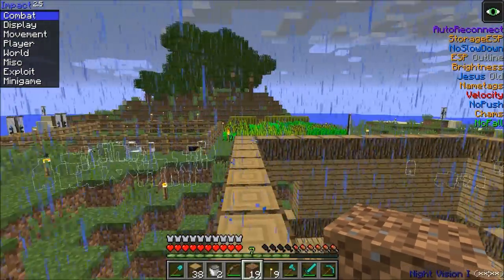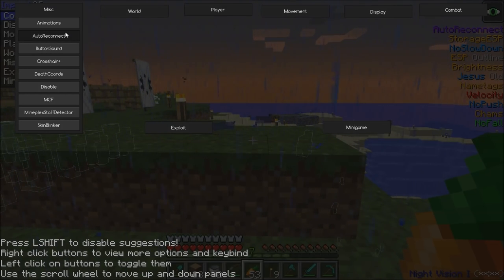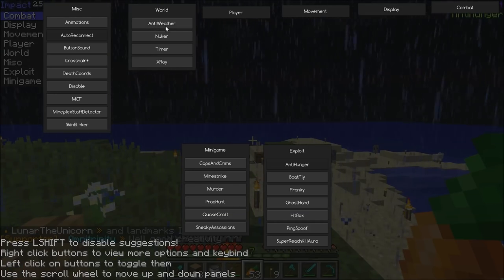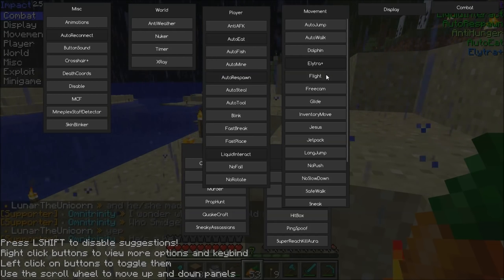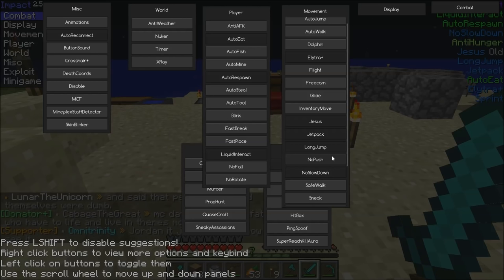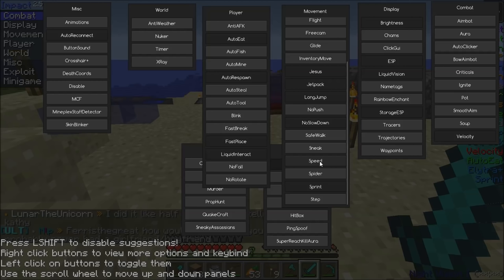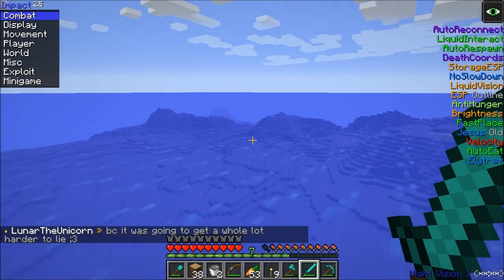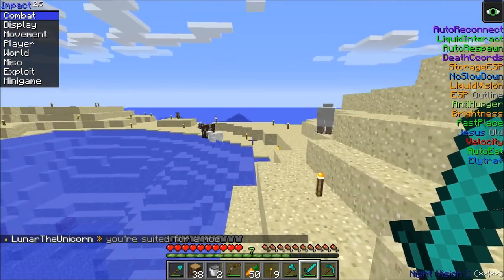(Impact)How To Use/download Impact (Hacked Client)-Minecraft 1.12